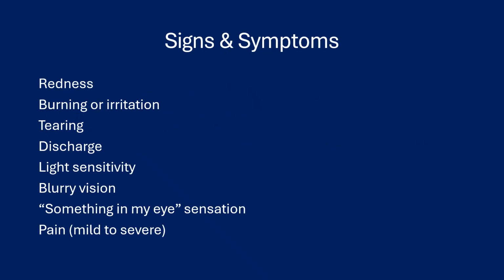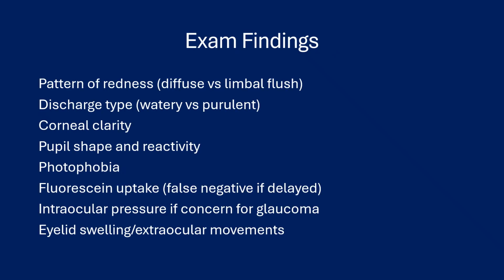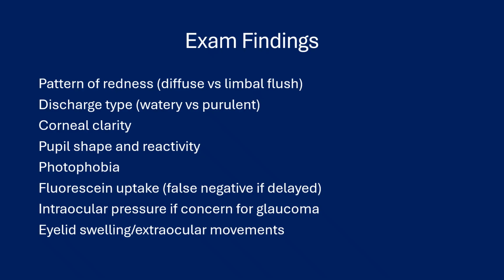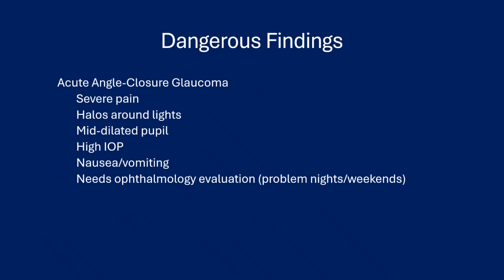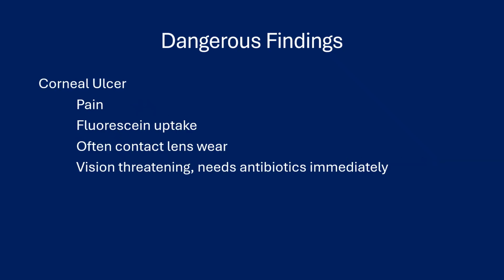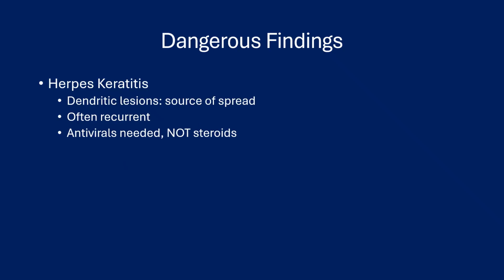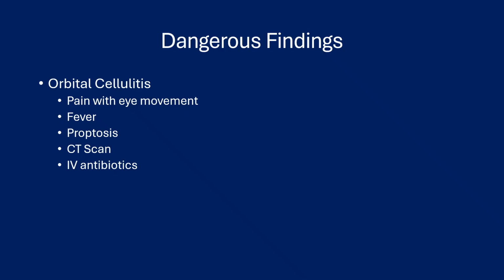Red Eye Overview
A patient-oriented overview of red eye